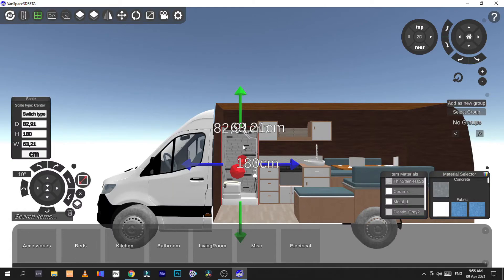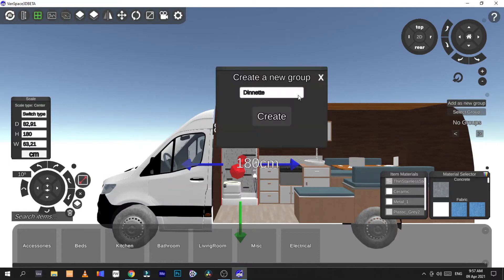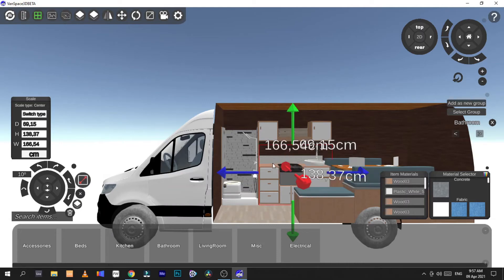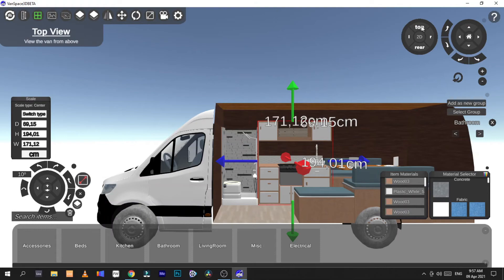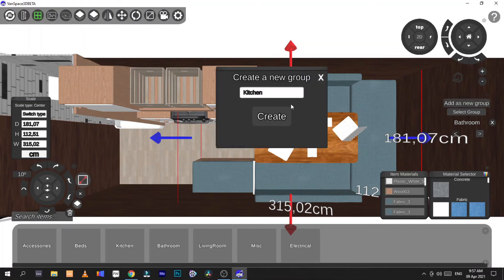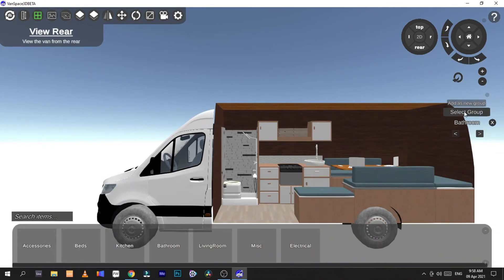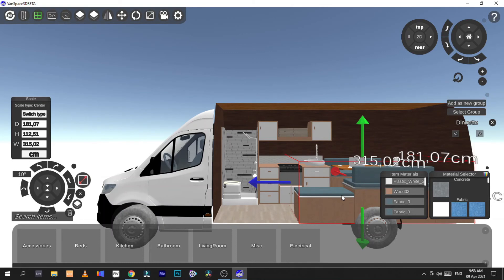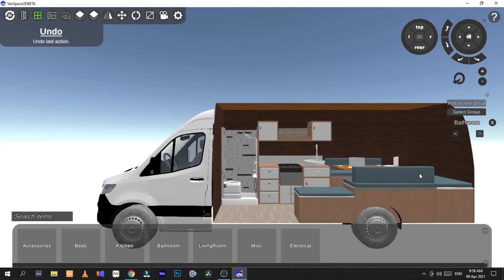Grouping Function // Vanspace 3D // Van conversion design software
Here is a link to purchase vanspace 3D and get started.

This channel is not in anyway connected to the vanspace3D You Tube account or company.